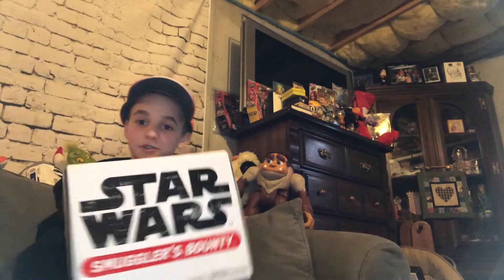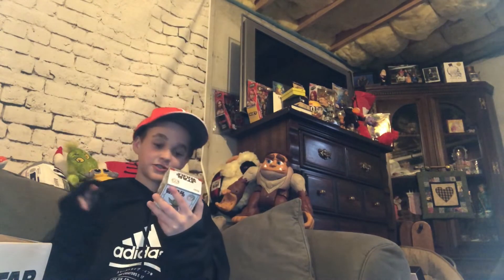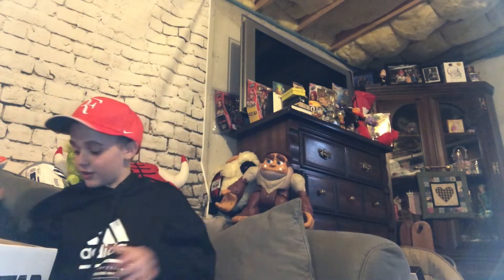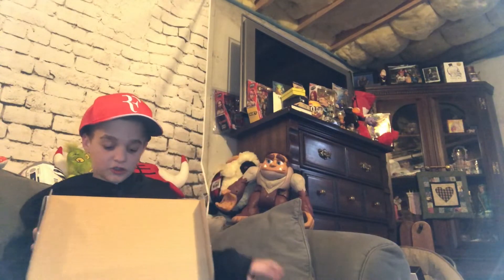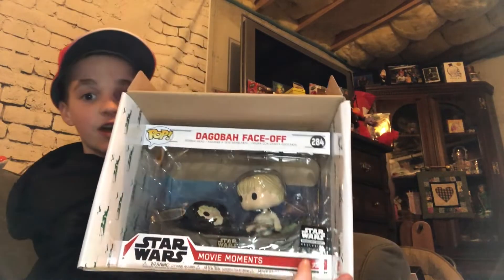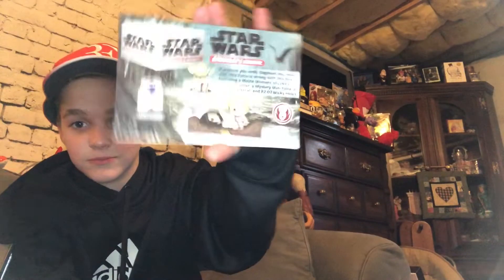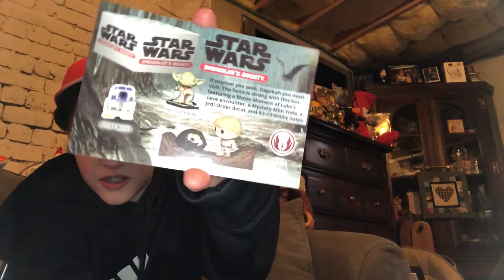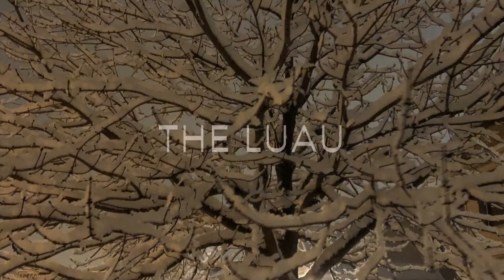FUNKO STAR WARS SMUGGLERS BOUNTY BOX SPECIAL OPENING.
We open FEBRUARY’S STAR WARS SMUGGLERS BOUNTY BOX WITH A SPECIAL B.I.G Reference.

on Sundays and Wednesday’s at 3pm eastern as well as some Friday’s

They still have a few left.

                     MORE MYSTERY BOXES
Also check out Popcorn with Flix as they are having $60 mystery boxes with guaranteed $40 value and you could get some
Major grails.

Sean Ryan Toys & Games
Invalidunboxed
The pop couple
Jedha patrol